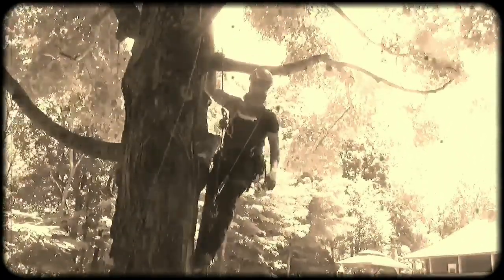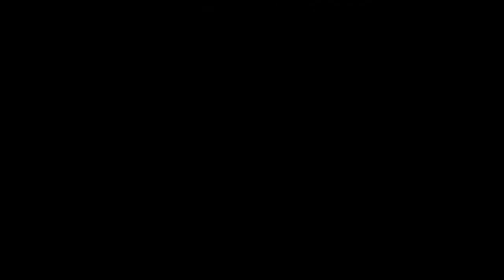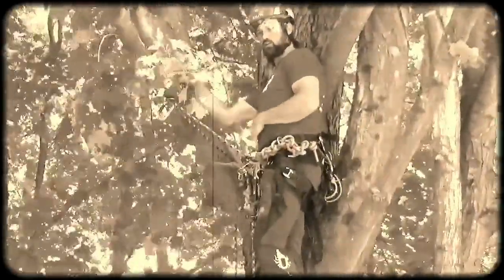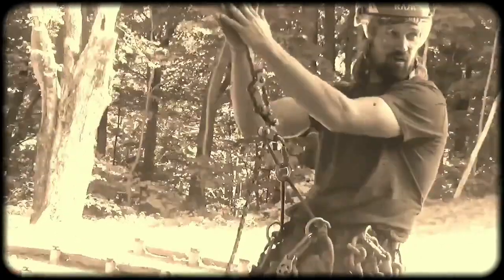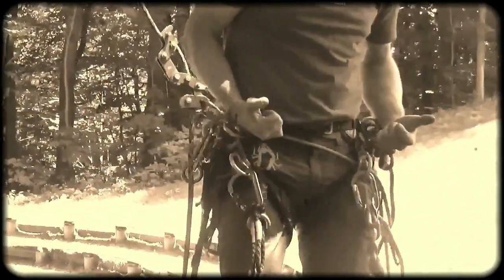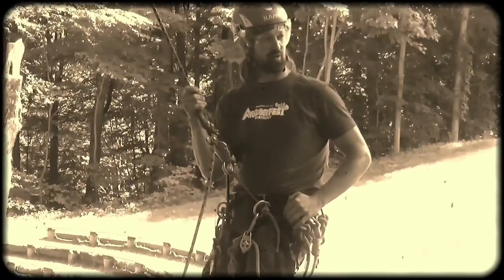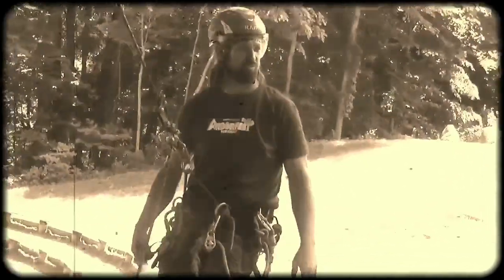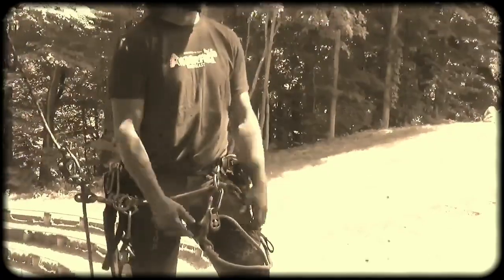SRS / SRT tips and tricks by D.M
Derrick Martin sharing useful information on SRS/SRT during Arborfest, CT-2018